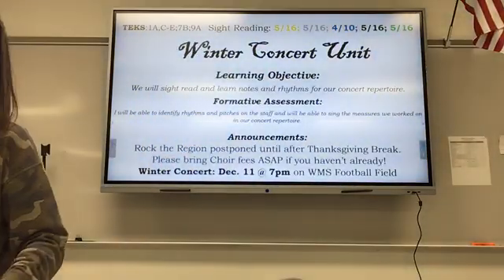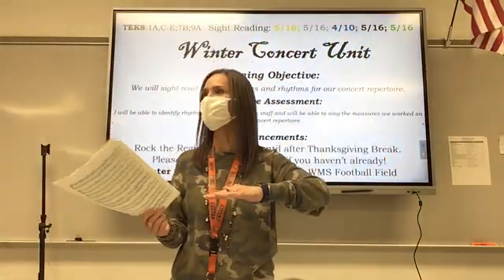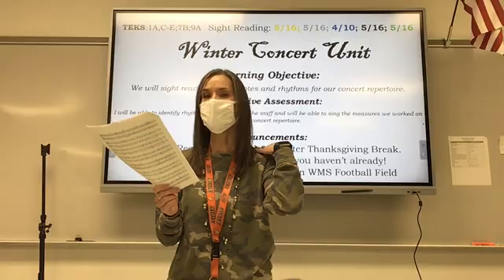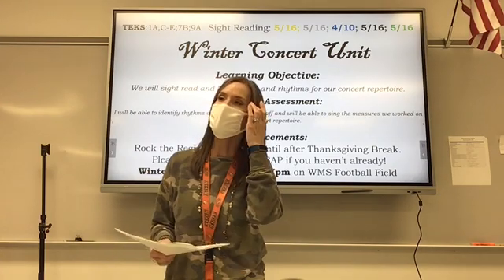Day 3 SR Treble